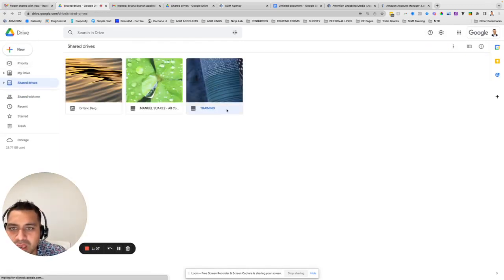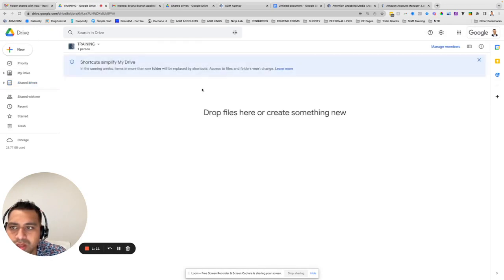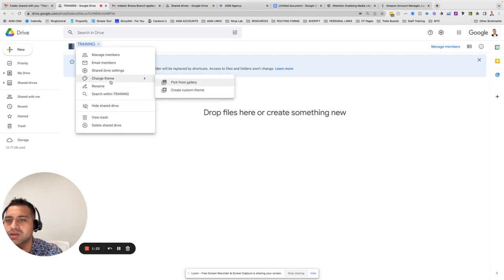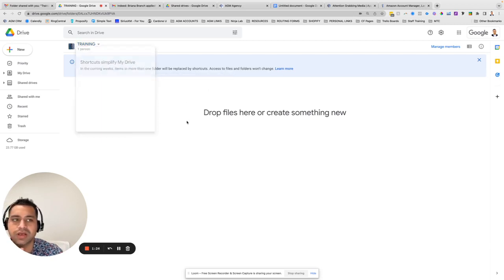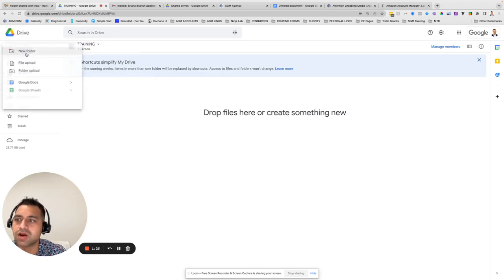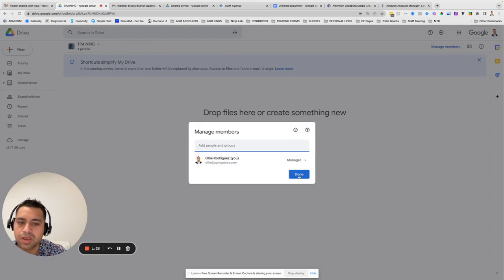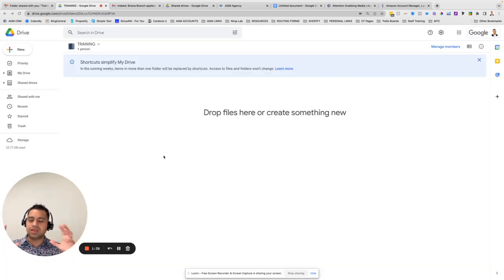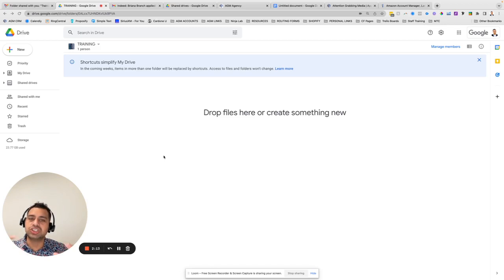Google Drive - When And How To Use The Drive Sharing Feature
In this video, we cover the difference between folder sharing and sharing your entire drive with someone.

What is the advantage?

Watch this video and find out how you share drive, when you want to use this feature and why you should use this feature.